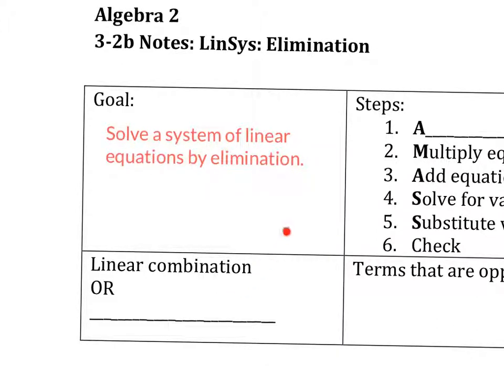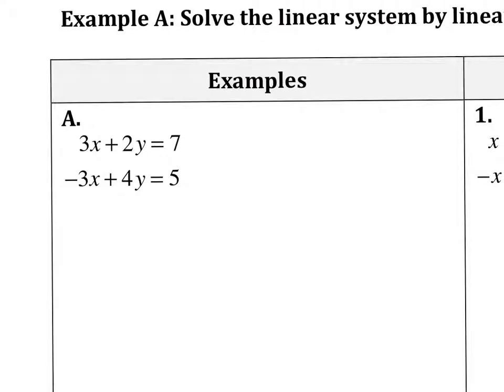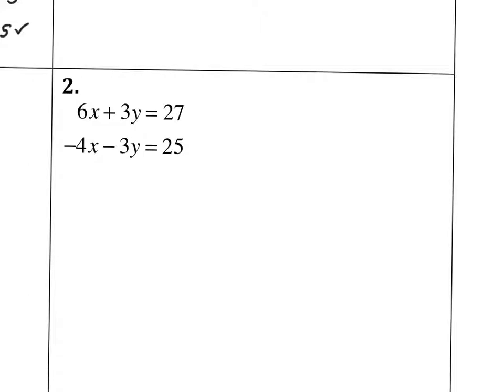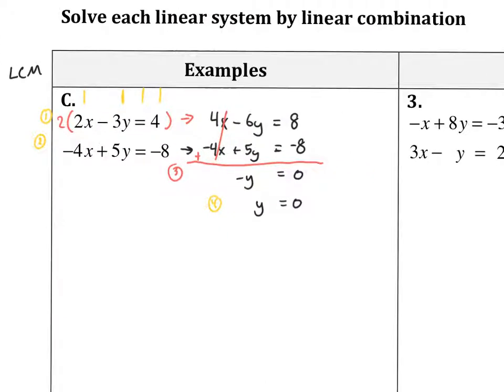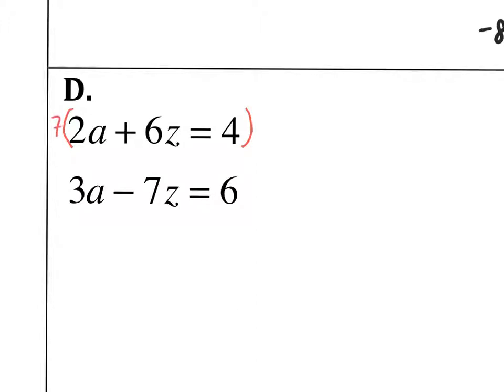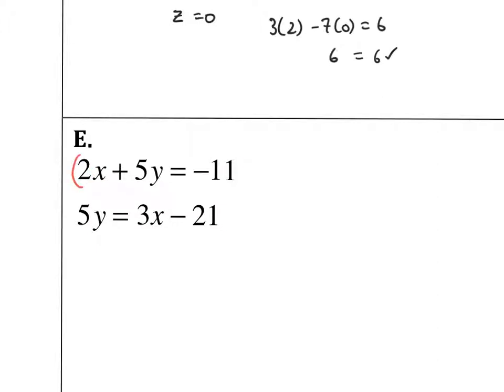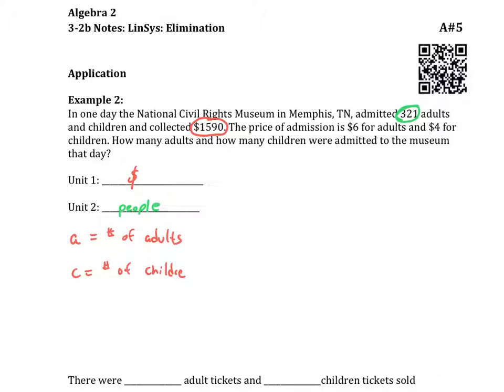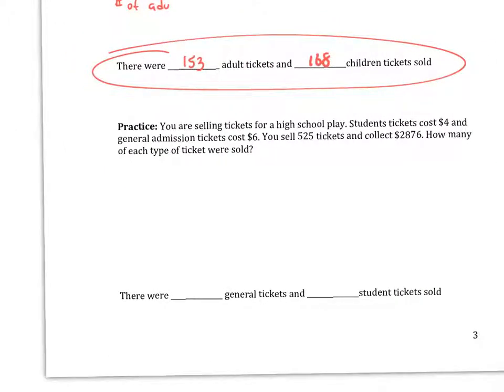Algebra 2 3-2b LinSys Elimination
Another method to solve a system of linear equations is called linear combination or elimination. This video shows a variety of examples and how to AMASS (+Check) great mathematical wealth.